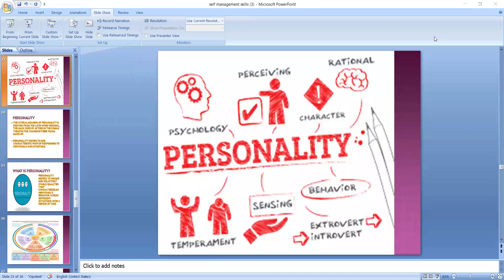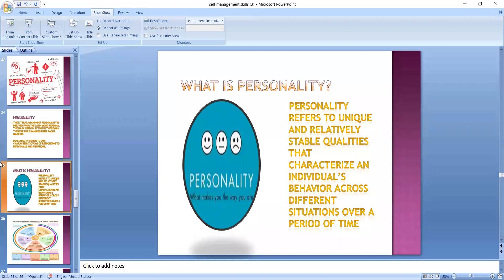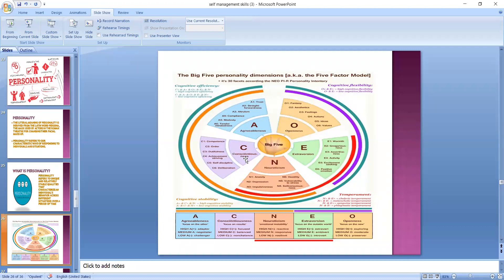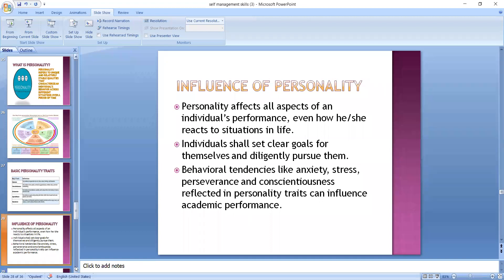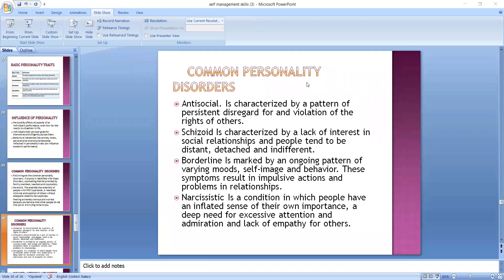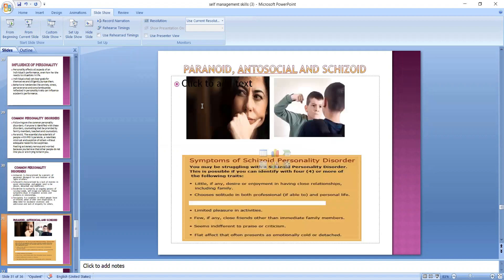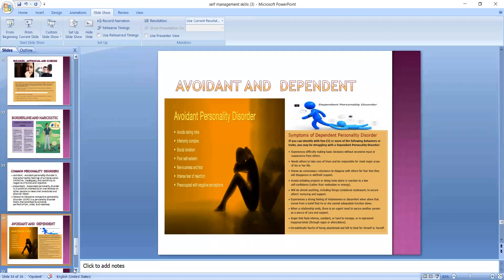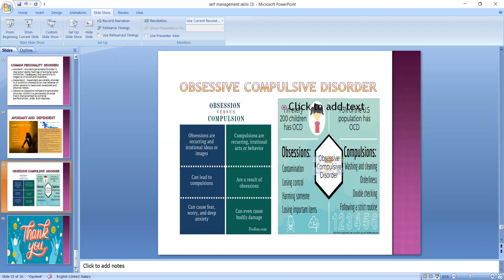Class XII Marketing Self Management skills. Part 3 Personality. (Mrs Sushmita P.D.Vihar)